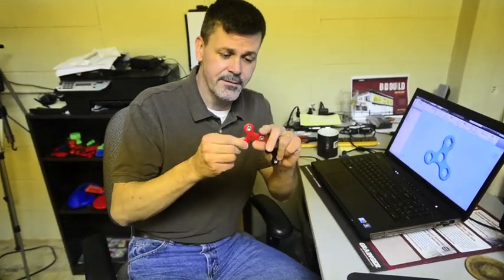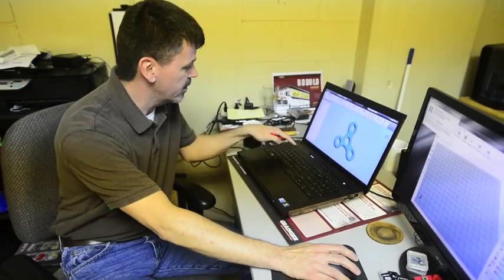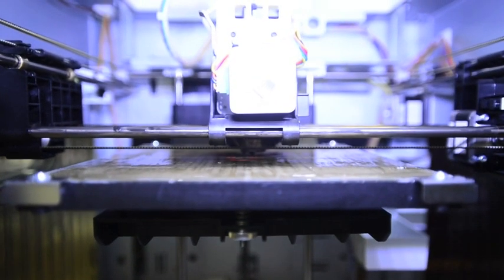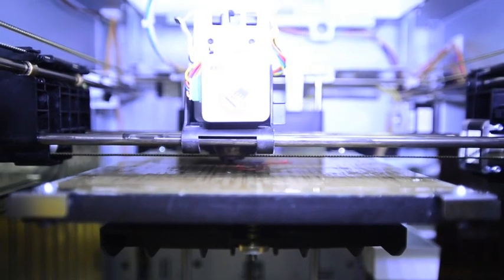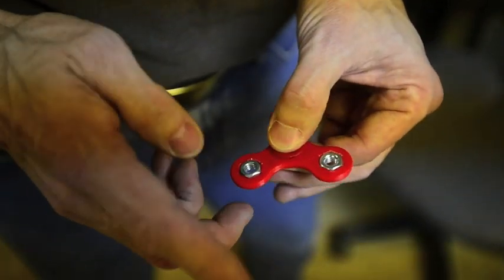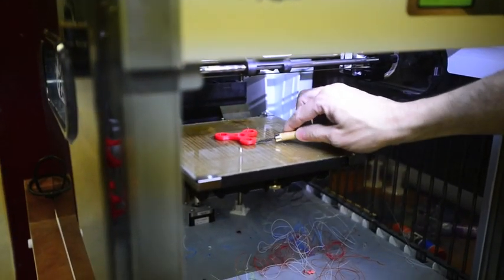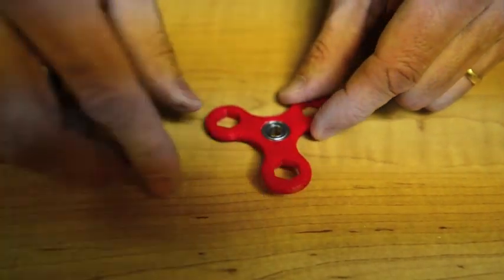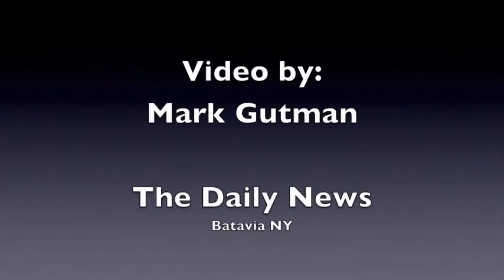Fidget Spinner on 3D Printer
Fidget Spinner on 3D Printer by Harvester Makerspace. May 23, 2017.